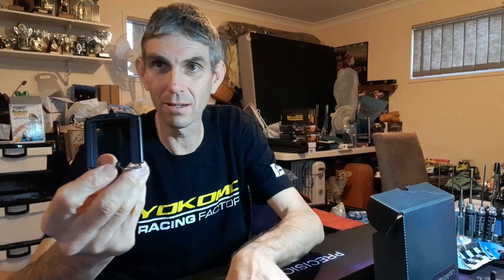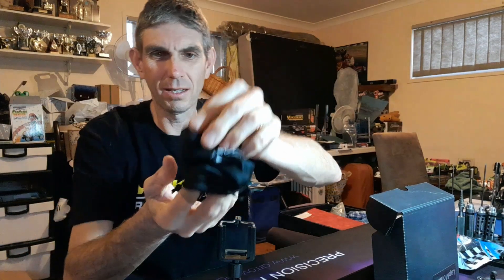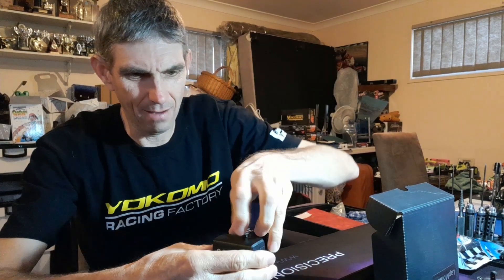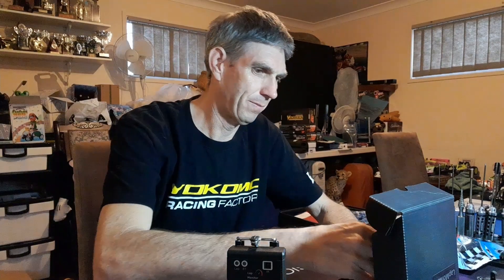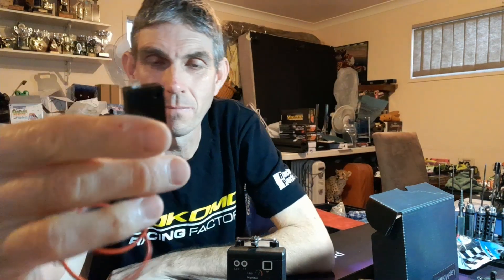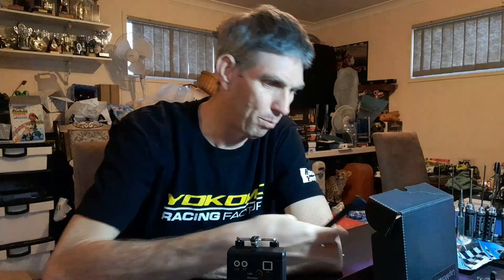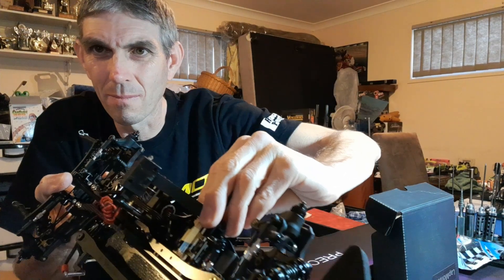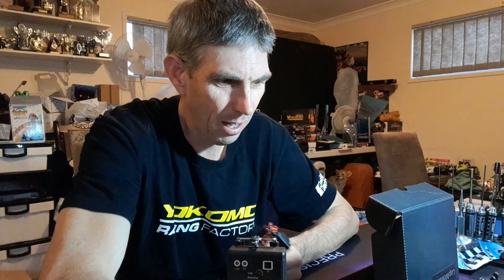Lap monitor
Lap monitor review